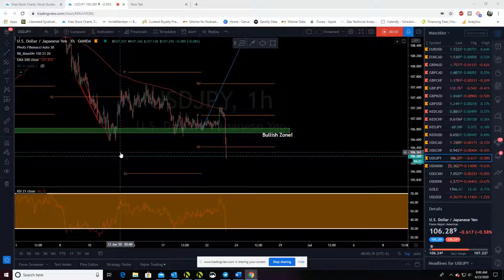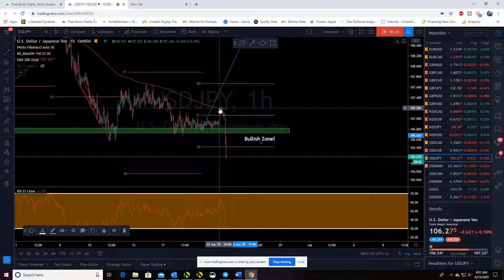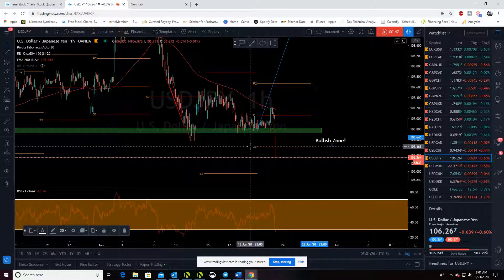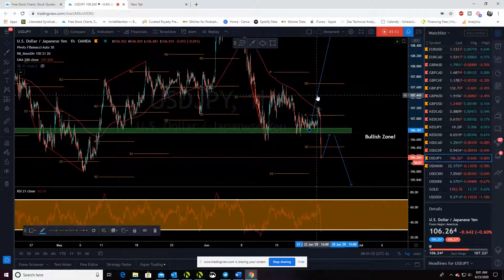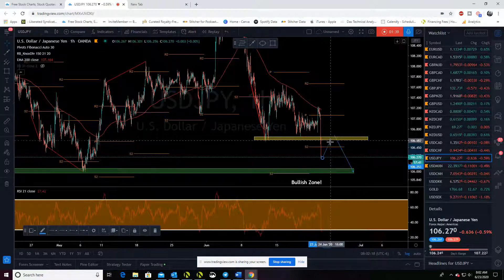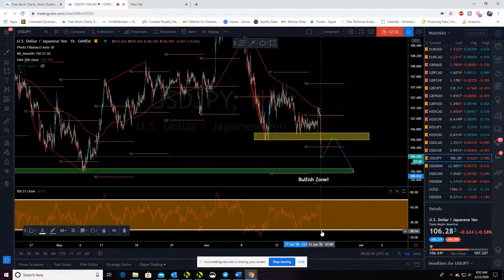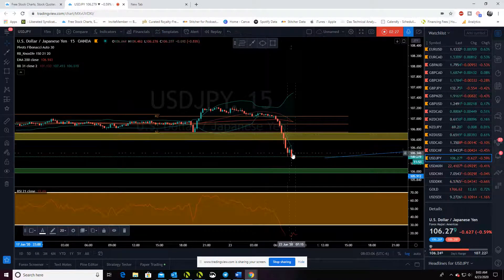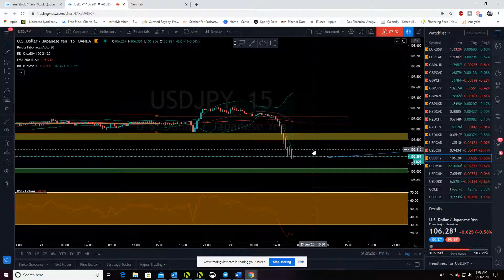USDJPY Price has busted through support what next?